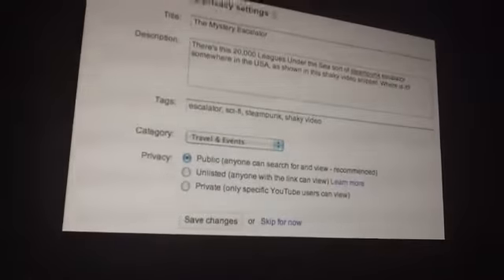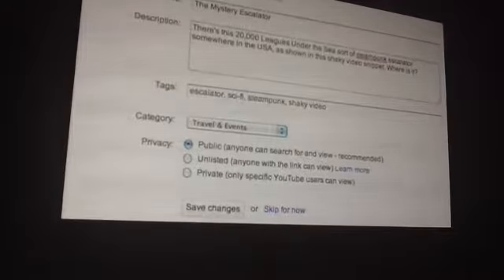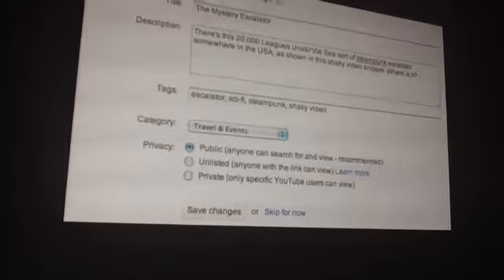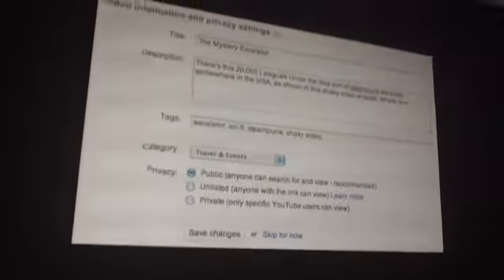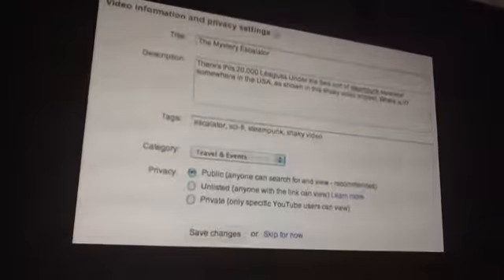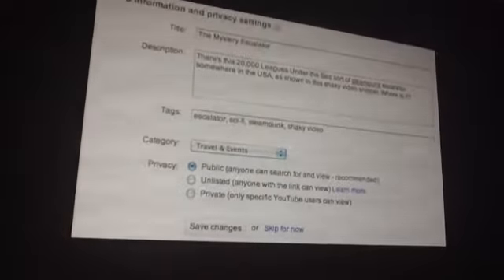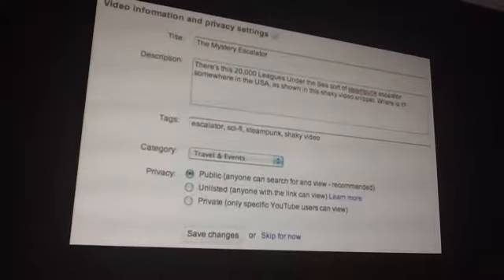How to get famous on youtube part 1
Does this help you?